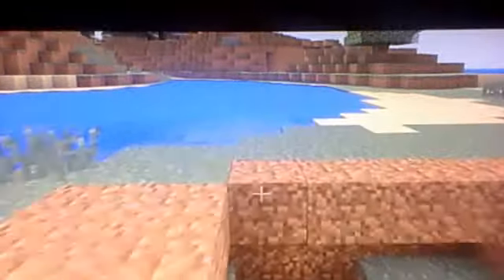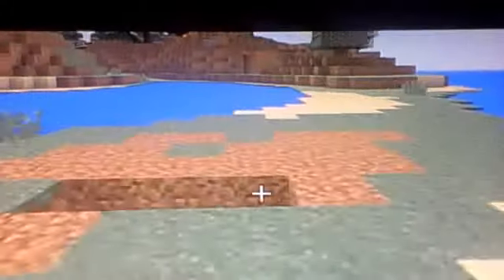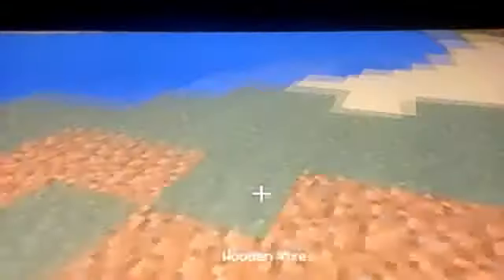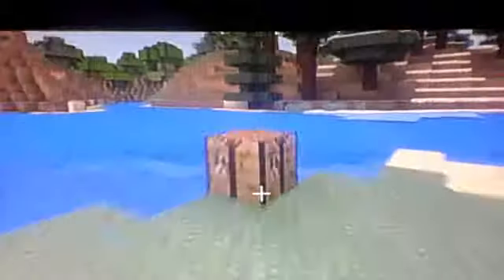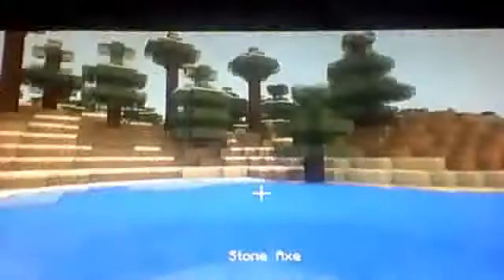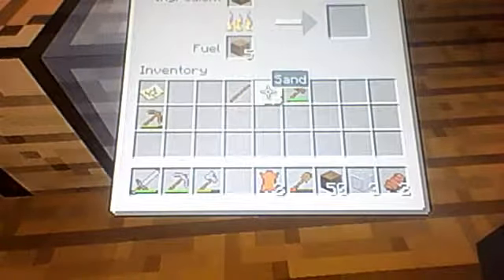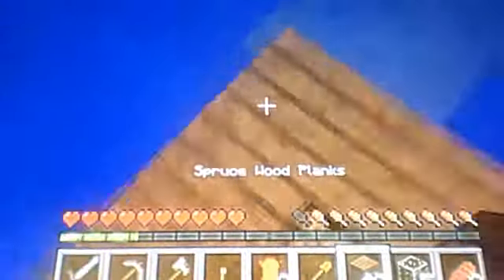Minecraft: Harleys fabulous world (1) getting started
hello and welcome to this video on my new series